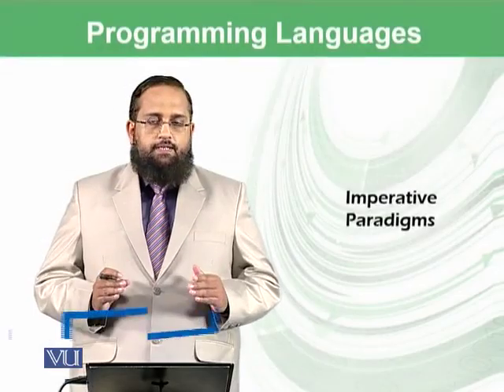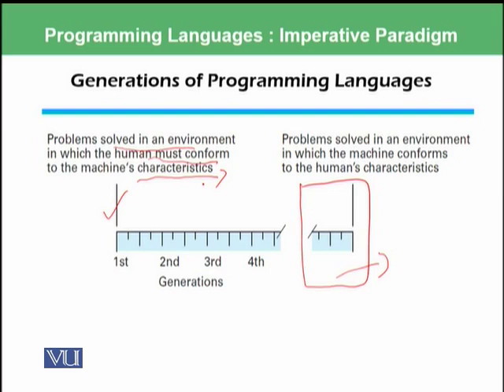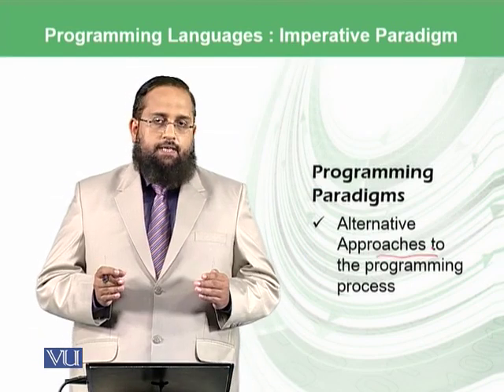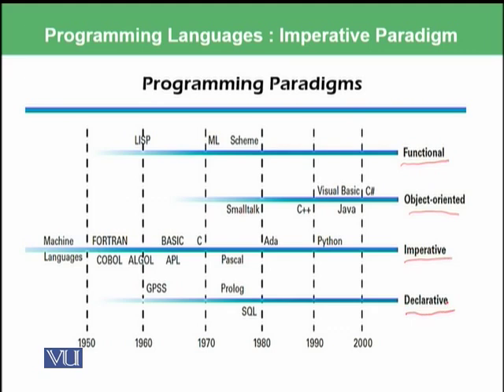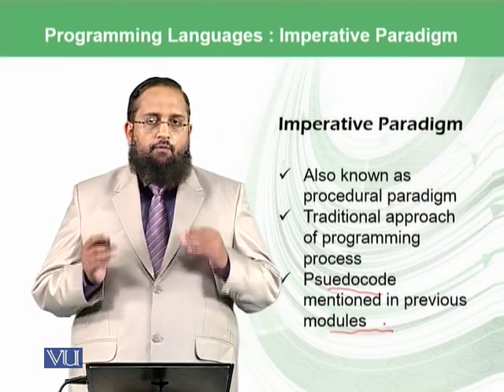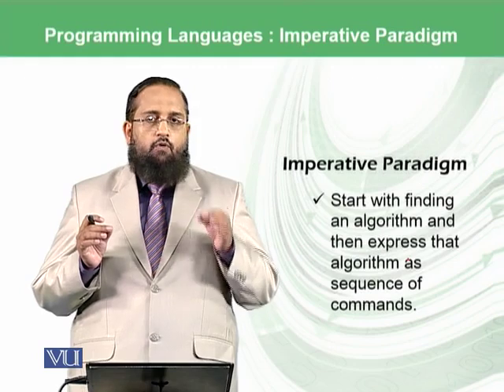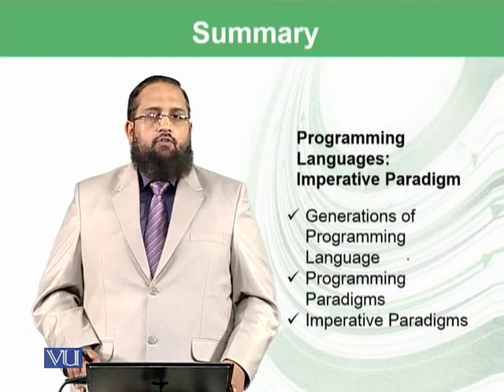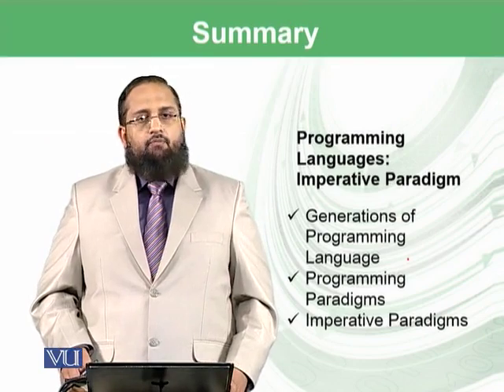Imperative paradigm | Introduction to Computing | CS101_Topic112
Topic-112. Imperative paradigm
By Dr. Tanveer Afzal